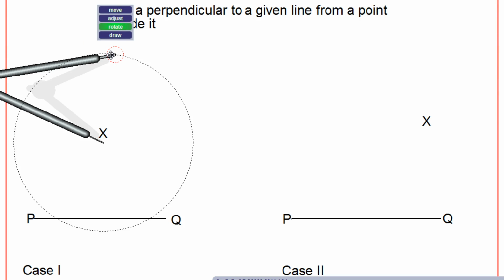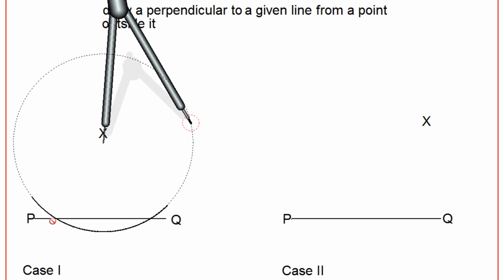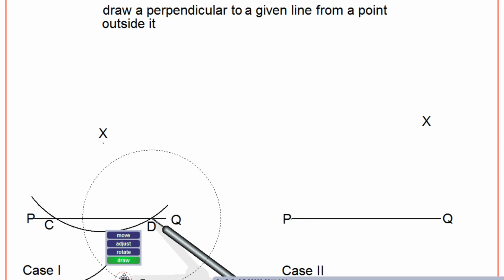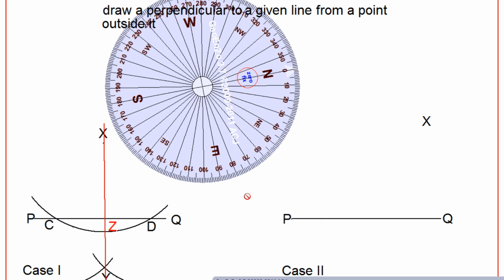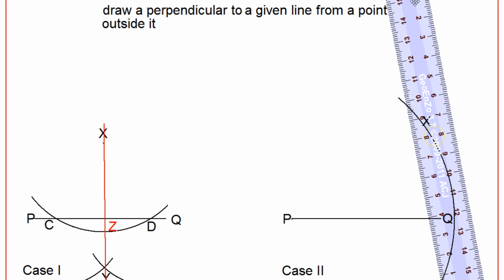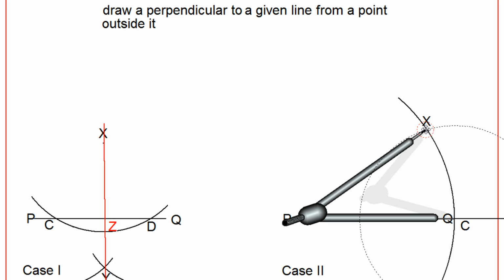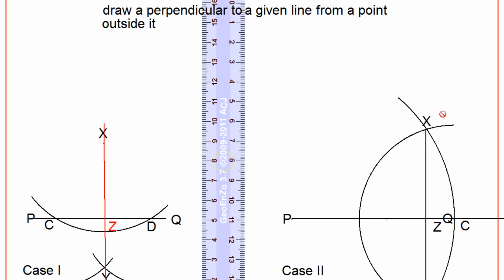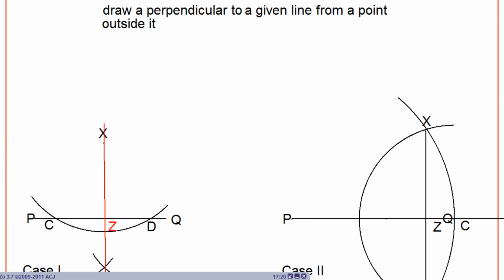draw a perpendicular to a given line from a point outside it